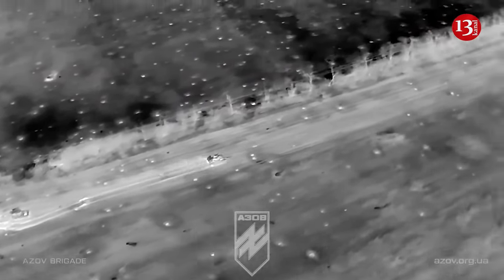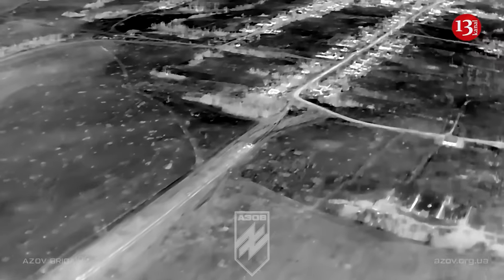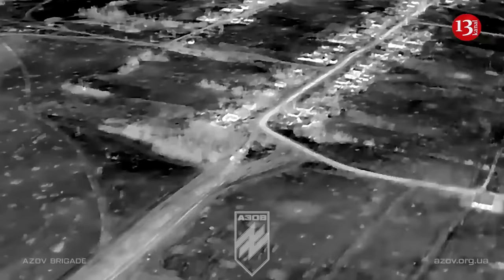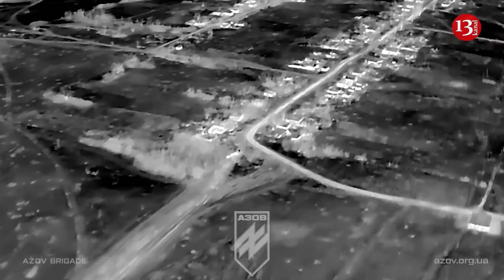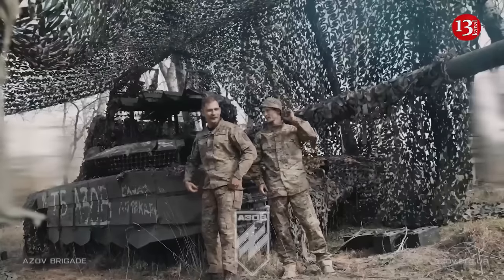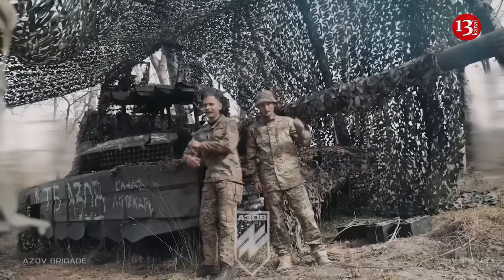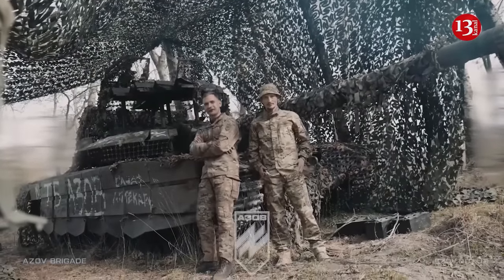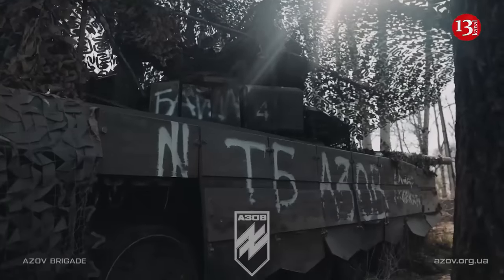Ukrainian troops staged three-day raid to hijack Russian Tsar Tank - Forbes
In early April, Russian paratroopers attacked the positions of the Ukrainian 12th Azov Brigade near Terny, west of Kremennaya in eastern Ukraine. Having been blown up by mines and frightened by Ukrainian UAVs, the occupiers who survived abandoned their equipment and ran away from their positions. This made it possible for the Ukrainian Armed Forces to receive the trophy.
The Russians left behind an almost intact and completely new T-72B3M tank. According to Forbes, it is one of the bulkiest and, theoretically, most effective anti-drone radio jamming devices anyone has seen in Russia's war against Ukraine.
The Azov team spent three days inspecting, repairing and lifting the 51-ton T-72. Two months later he was repainted and assigned to the same tank battalion that helped kidnap him.
This is one of two captured T-72B3Ms that are in service with the 12th Azov Brigade. The Ukrainians nicknamed it “Tsar Tank” or “Tsar Electronic Warfare” for its “electronic warfare.” It had a huge electronic warfare system with additional batteries on the sides, tied by cables.
"Why the Russians piled so much jamming equipment on one tank is obvious. For six months starting in October, Russia-friendly Republican lawmakers in the US Congress blocked further US aid to Ukraine, depriving Ukrainian brigades of artillery shells and anti-tank missiles needed to repel Russian attacks So the Ukrainians launched a rapid program to build up to 100,000 explosive FPV drones in hundreds of tiny workshops as an intermediate firepower tool. As tiny Ukrainian drones filled the skies, the Russians scrambled to deploy anti-drone capabilities, including jamming capabilities that could block signals. control of drones,” explains the publication.
The Tsar Tank likely represented the zenith of Russian combat drone jamming. It is now known how the operation to kidnap him took place.
On the night of April 3, scouts crept up to the tank to inspect it. They found him entangled in barbed wire on an unexploded anti-tank mine. The tank was unloaded because the crew escaped without first turning off the fire control system.
On the night of April 4, the brigade “decided to act” and steal the tank. The bomb squad and tank crew quietly returned to the T-72 to clear any live explosives, including the mine under the tank, and install new batteries.
And already on the night of April 5, the time came to take him to the positions of the Ukrainian Armed Forces. Infantry and drone operators watched from a safe distance. Paramedics and an ambulance crew were on standby. The theft itself was carried out by two tank crews with the call signs “Baydar” and “Tenor”. They ran up to the T-72, ignoring the nearby Russian artillery salvo, and controlled the tank without turning on the headlights.